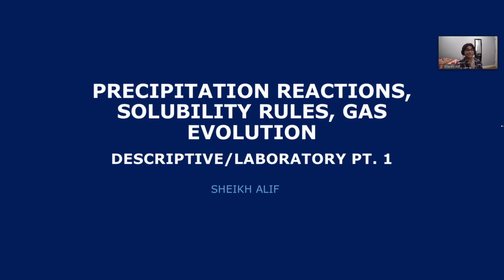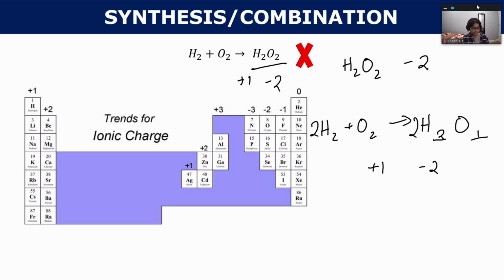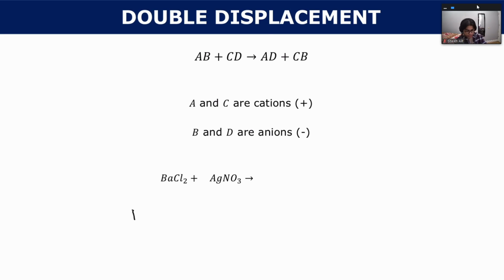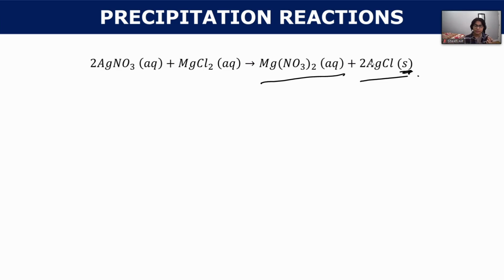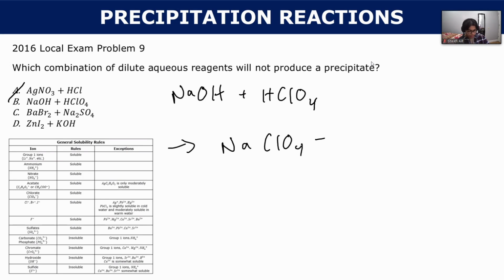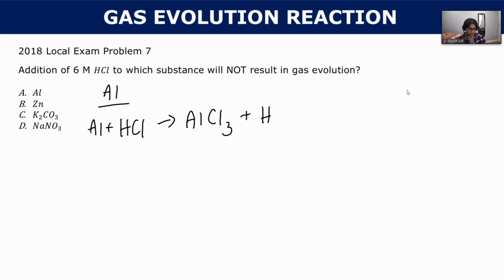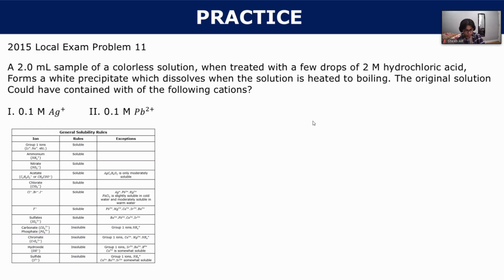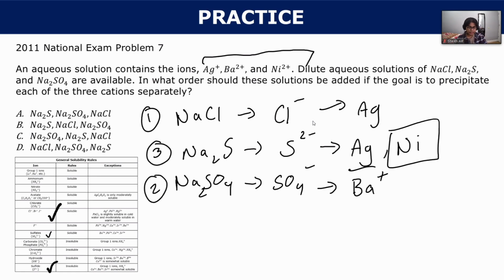Precipitation reactions, Solubility rules, Gas evolution - Descriptive/Laboratory Part 1